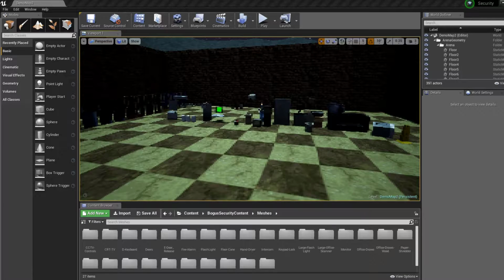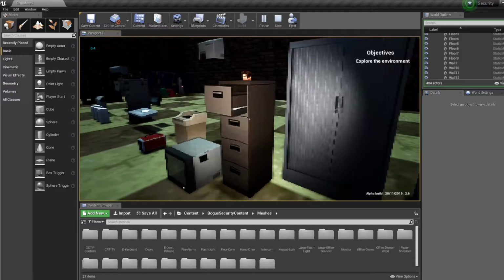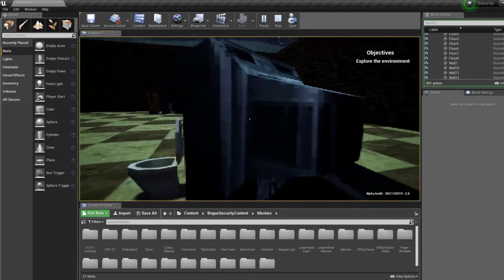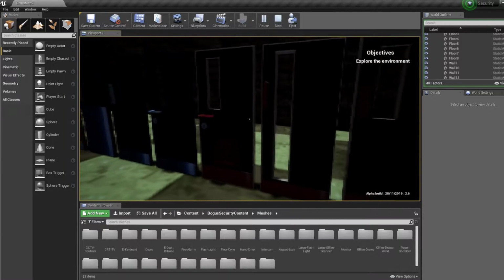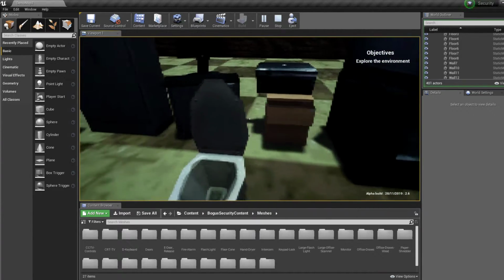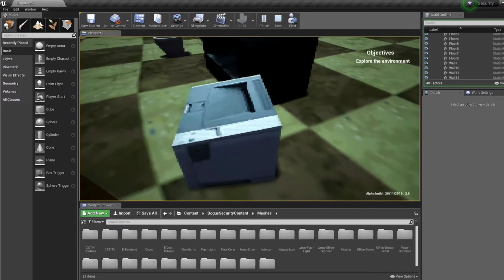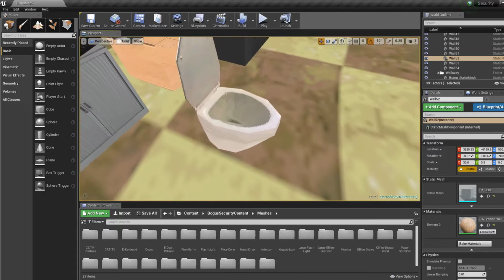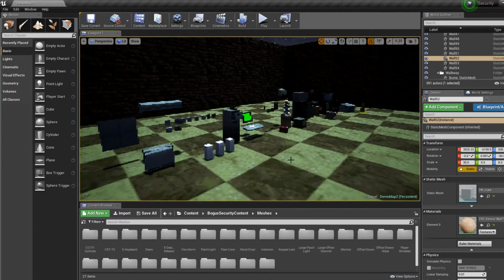Retro Indie Horror game - Asset update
Back with another PS1 looking Unreal Engine 4 indie game update!

Been working hard, annoying people and sourcing real-life objects for my assets, rooting through other peoples rubbish or straight up asking them can I take images of things, honestly its been a good laugh and lots of fun, and seeing more stuff in-game is always good as it shows constant progress.

Things are coming together nicely!